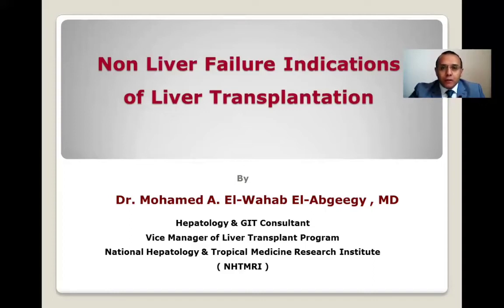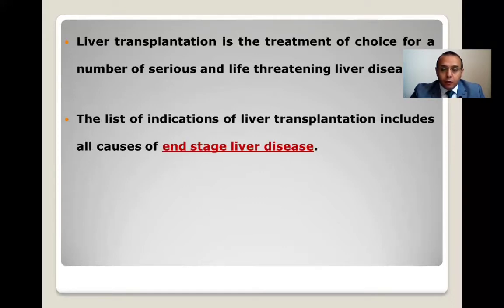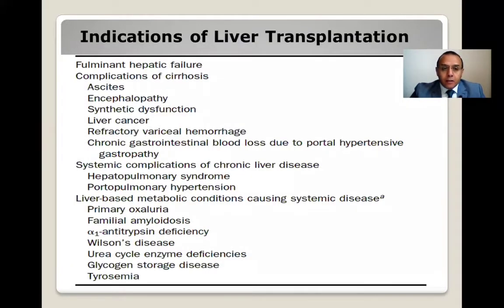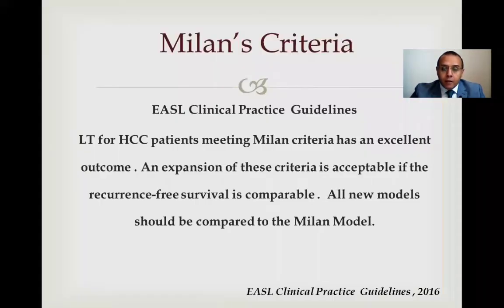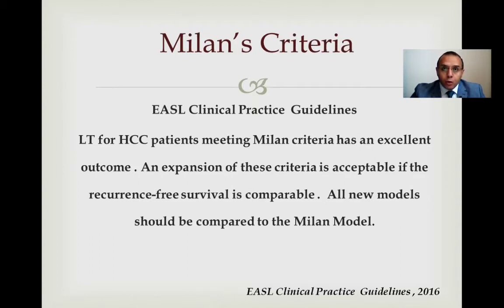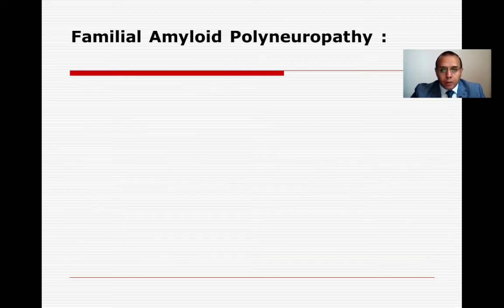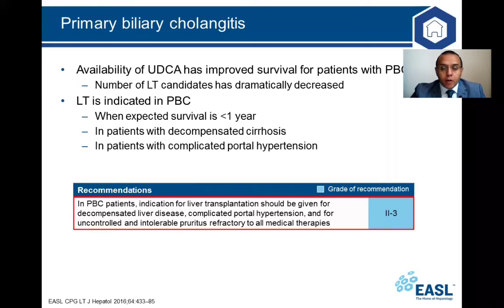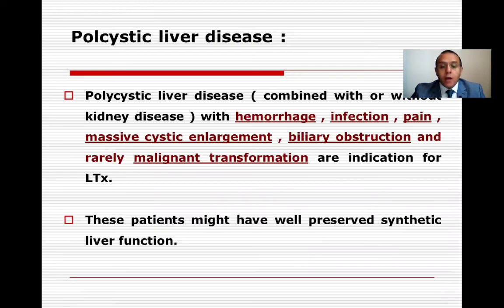Non Liver Failure Indications of Liver Transplantation: Dr. Mohamed Abd El-Wahab El-Abgeegy , NHTMRI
Non Liver Failure Indications of Liver Transplantation . A lecture from the 6th Annual Conference of The Egyptian Transplantation Society on 20 th January 2021 - By Dr. Mohamed Abd El-Wahab El-Abgeegy , MD : Consultant of Hepatology , Gastroenterology and Liver Transplantation in National Hepatology and Tropical Medicine Research Institute , NHTMRI
Vice Manager of Liver Transplant Program , NHTMRI